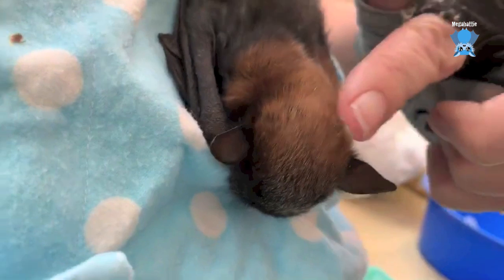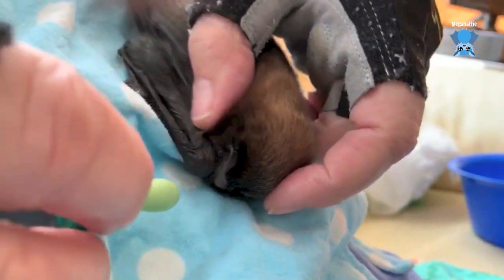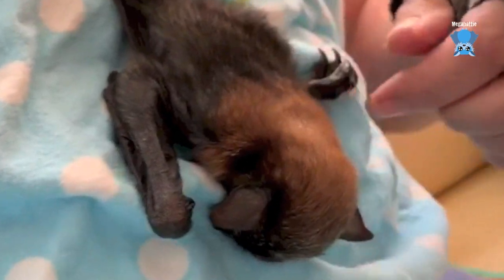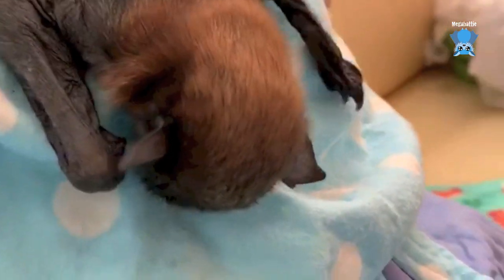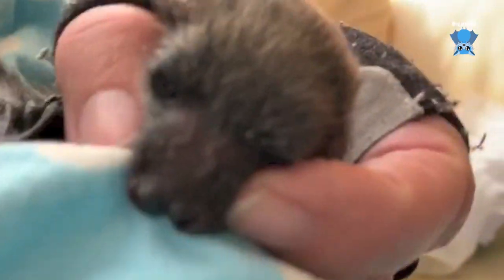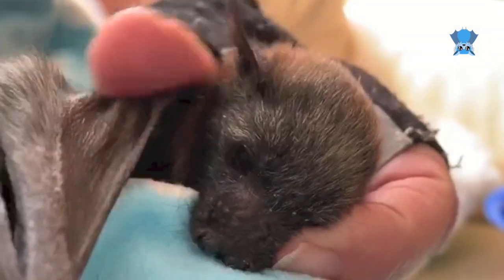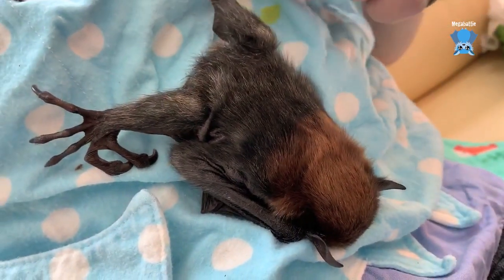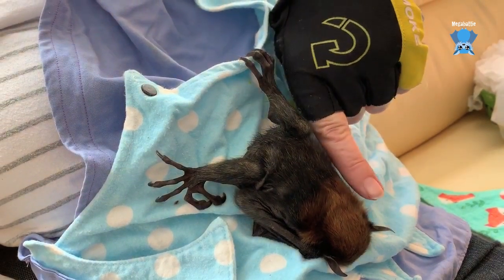Baby flying-fox in care: Caltrops day 3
Caltrops is a baby Grey-Headed Flying-Fox who somehow fell off his mum and was brought into the local vet by the member of public.
He was newborn with his umbilical cord and some placenta attached, with a second umbilical cord on the other side of the placenta.
I suspect he was on of a twin birth and has dropped off his mum.

Here are some clips of his first day in care.  He often drops his dummy (pacifier) and likes to latch onto the nearest blanket or teddy.  I found him sucking on the purple one, but he was sucking on the gold glitter fabric and the glitter comes off - so this stuffie is going to be retired out of the incubator, at least for the interim so he can't bless me with glitter poos.

He likes to be on teddybears or blankies which he can suck (ones which have fur which doesn't suck off) when he loses his dummy.  He's quite an independent little laddie.

He will remain in care with me till he's ready for a carer probably on the weekend.

His name Caltrops, because he has a lot of pointy bits and one of them is always upwards and waving around.